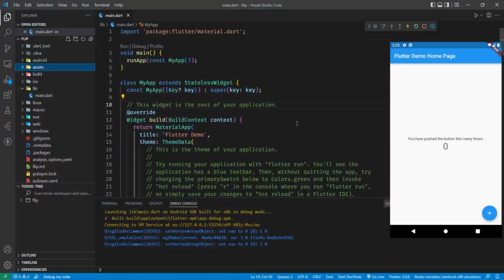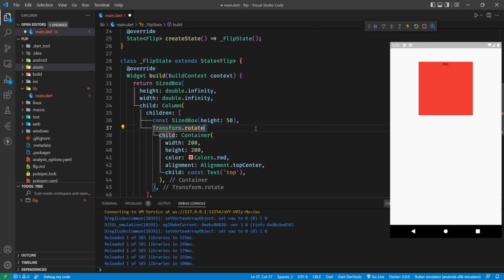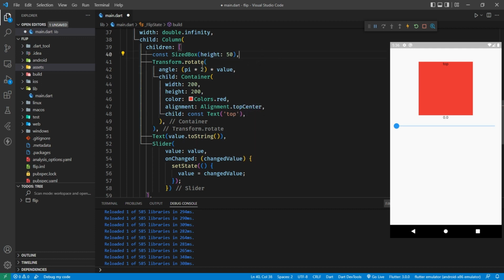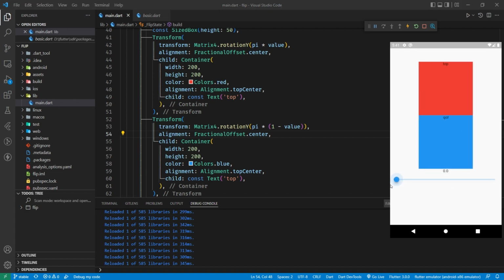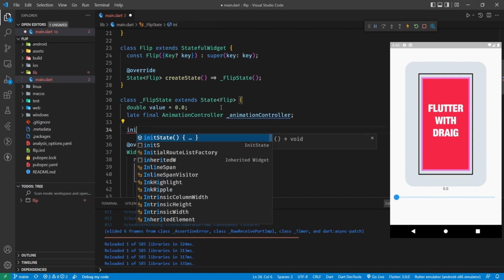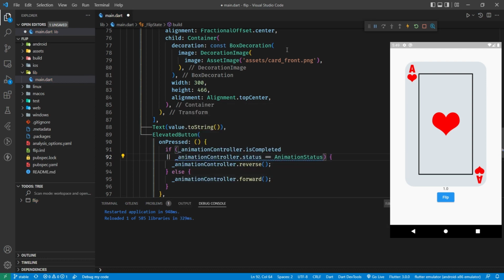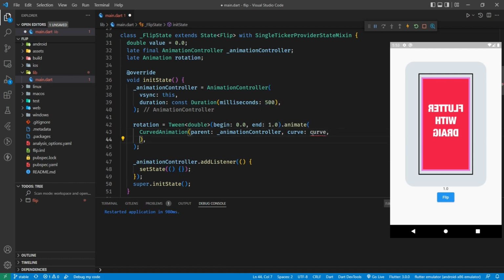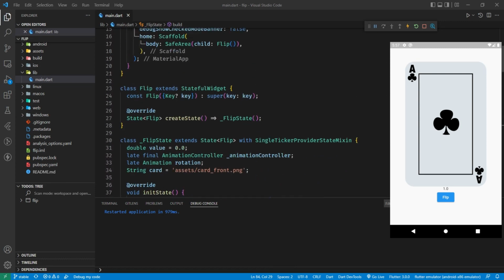Flutter tutorial: How to flip a card - or anything!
We take a look at how we can flip a card in Flutter so that the back and the front are different. We start with the basics and build the widget up from scratch and then add an animation and a very mini game!